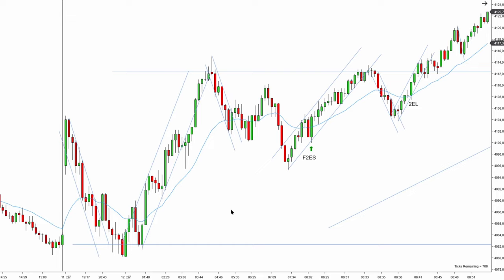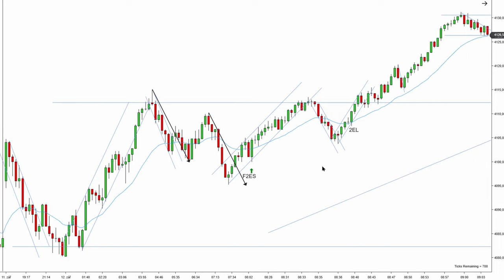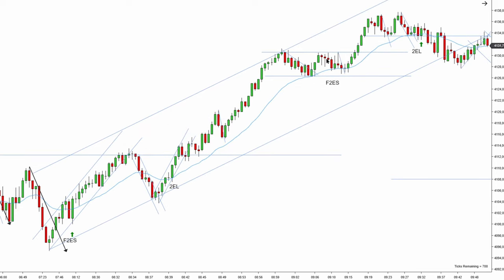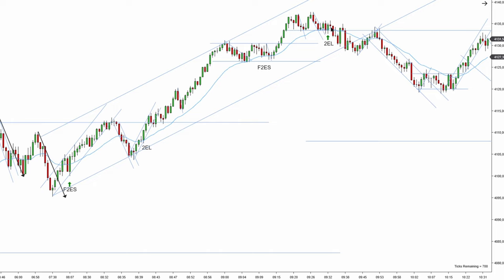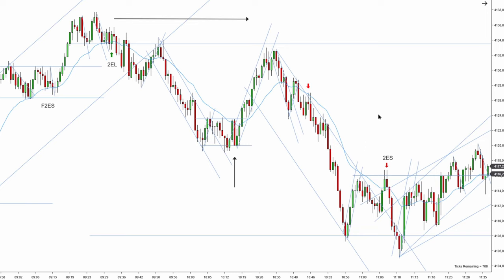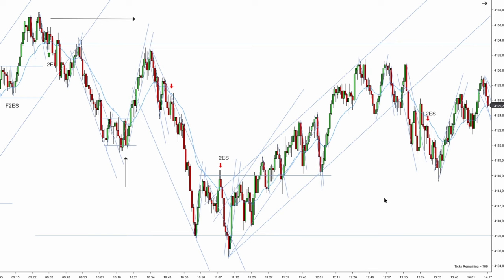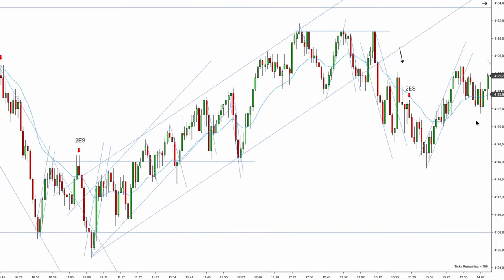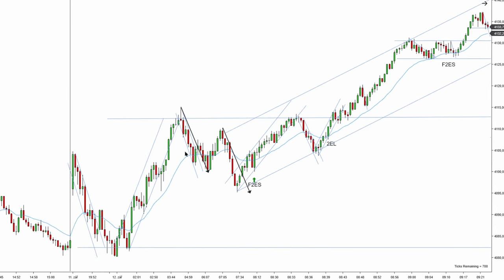Scalping Technique - Price Action Rules And Market Structure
The only people who know where the market is heading are institutions. They are the ones who make the market move and our job as a retail traders is to follow their footsteps and get the piece of their movement. As a price action traders we need to find the most profitable ways to enter trades. The highest probability setups are 2nd entries at the key entry points.